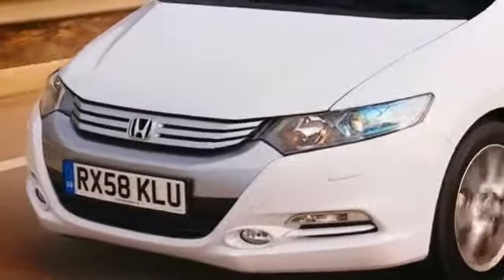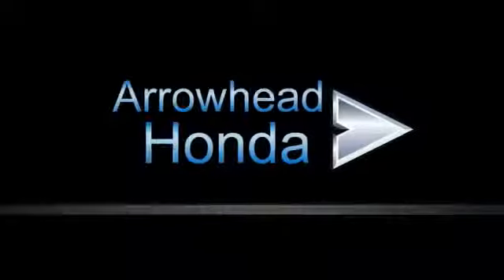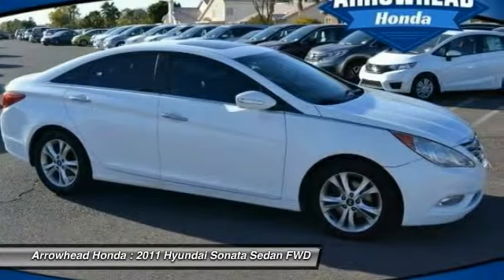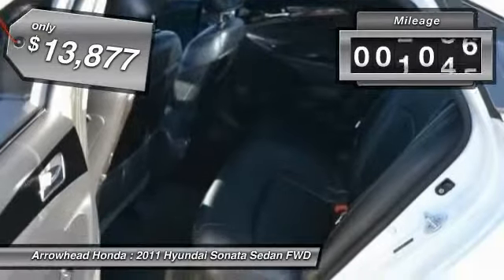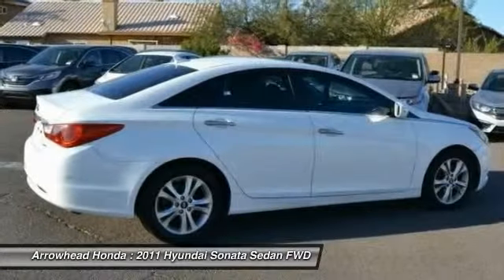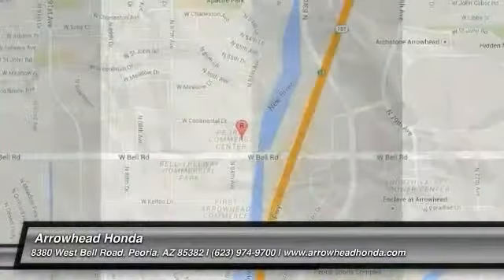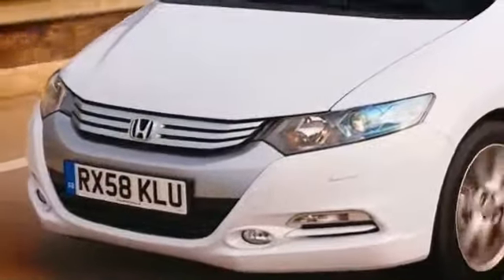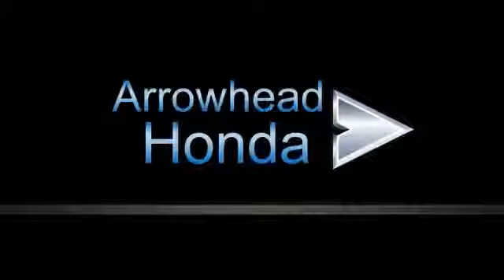2011 Hyundai Sonata Peoria AZ 15802A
2011 Hyundai Sonata Limited

Arrowhead Honda
8380 West Bell Road

Black w/Leather Seating Surfaces. Perfect Color Combination! Is selling this Shimmering White HyundaiSonata Limited in Peoria. Your quest for a gently used car is over. This gorgeous 2011 Hyundai Sonata has only had one previous owner, with a great track record and a long life ahead of it. Aerodynamic design is fuel-efficient. Car And Driver reports Sonata masterfully balances its attributes to appeal to hundreds of thousands of car buyers. Call, click, or stop by, we don't expect this vehicle to stay on the lot for long!